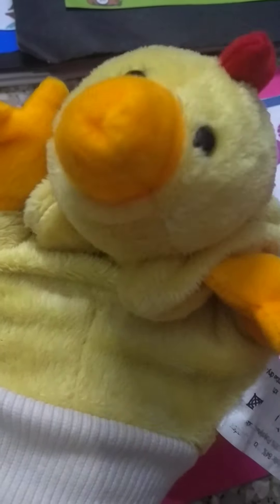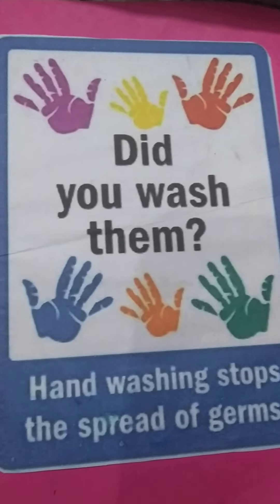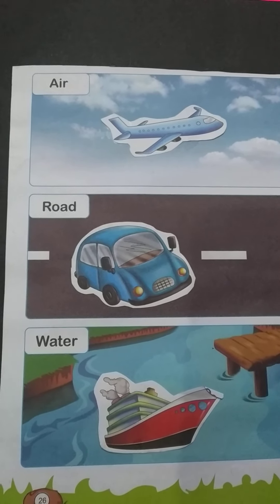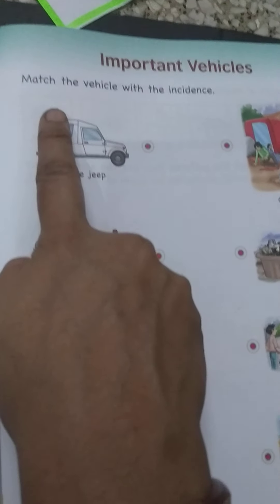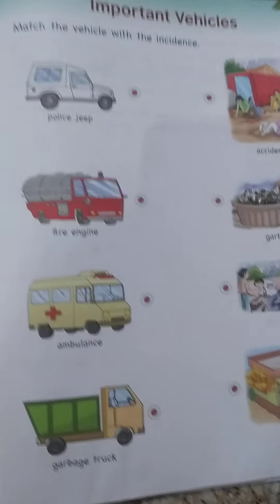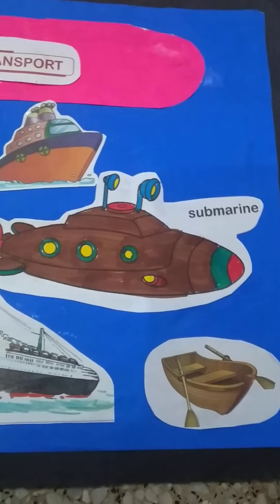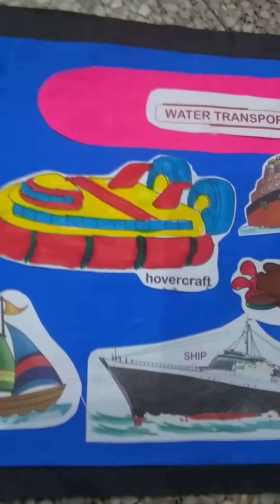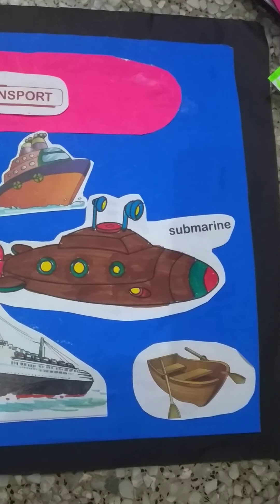UKG EVS water transport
Gyan Niketab